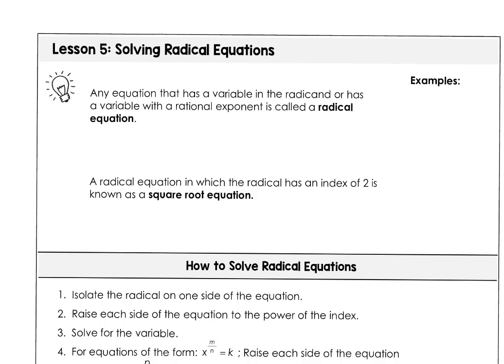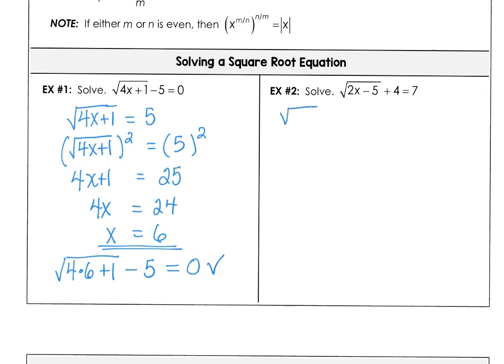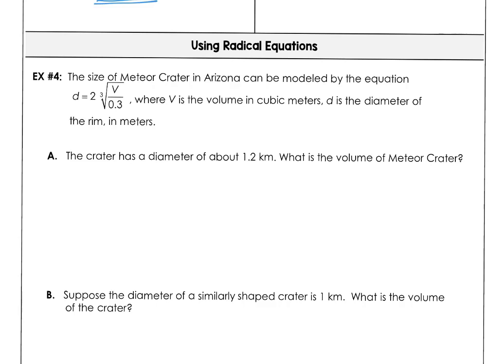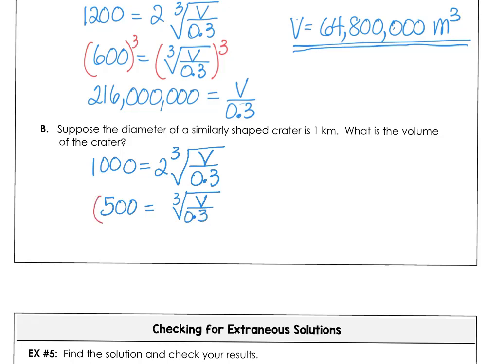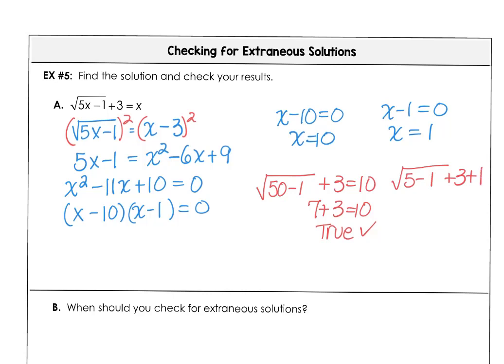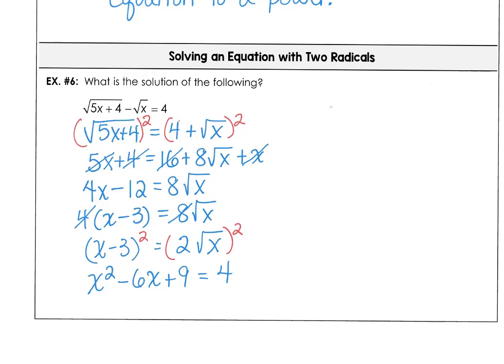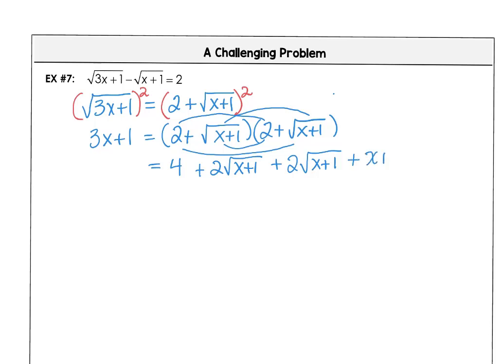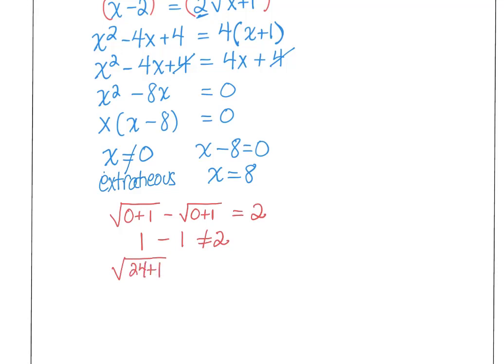6 5 Solving Radical Equations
Students will be able to :
★ Select and apply the appropriate method to solve radical equations